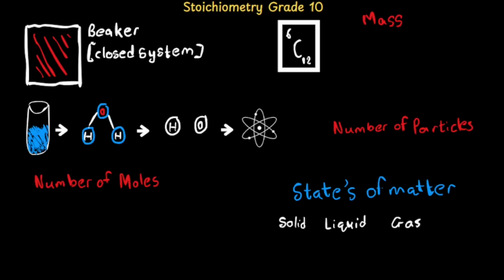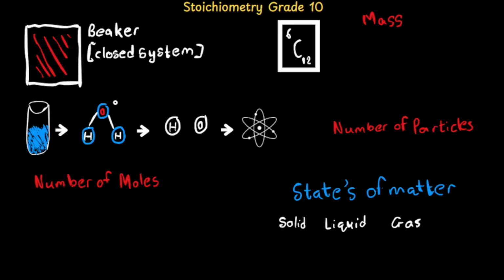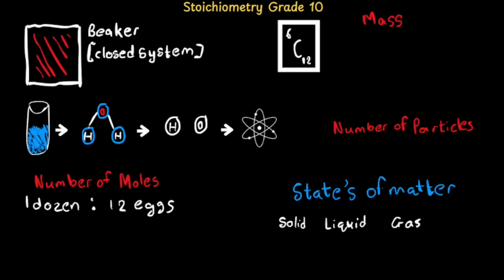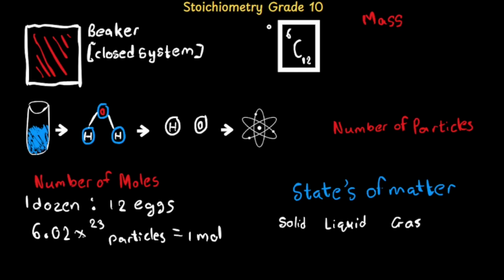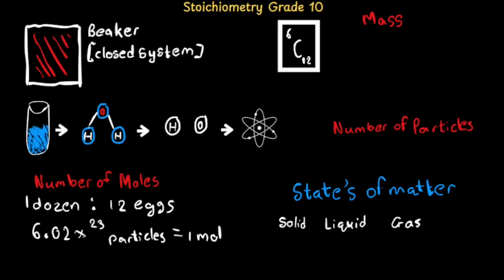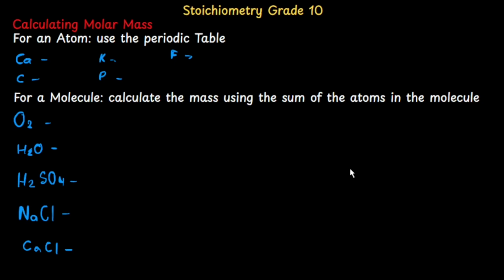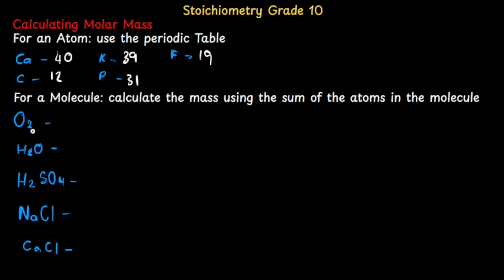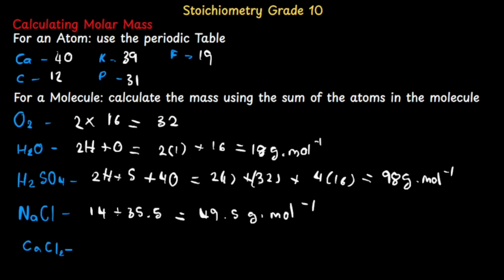Grade 10 Stoichiometry video 1- Introduction to Stoichiometry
In this video I explain what Stoichiometry is, how we use it an how to approach the section. I demonstrate how to calculate Molar Mass for elements and Molecules